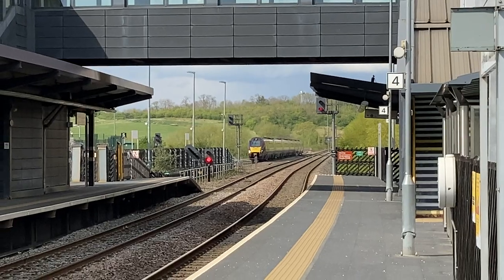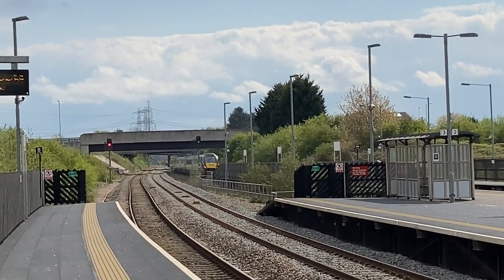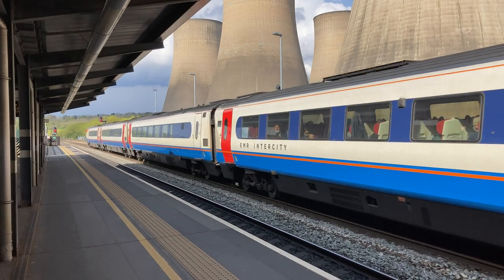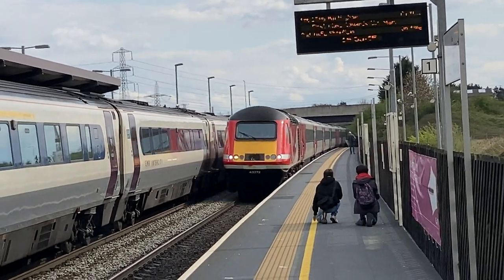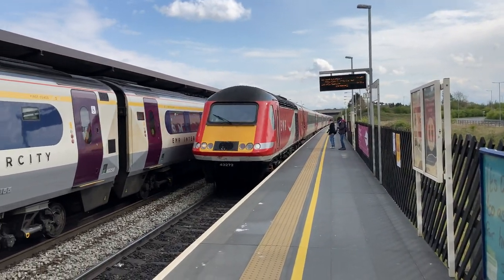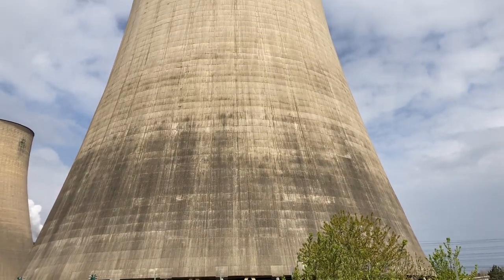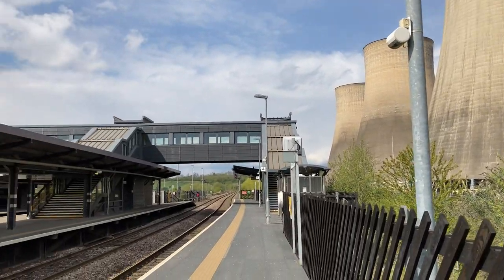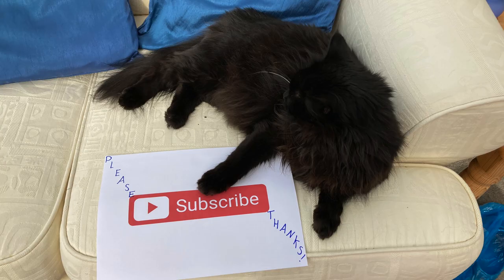Facts With Boom For: East Midlands Parkway & Ratcliffe-on-Soar Power Station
This video is full of facts about East Midlands Parkway train station and Ratcliffe-on-Soar power station. I hope you enjoy.

County: Nottinghamshire

About me:
Hi there, I am Boom the Railway Cat and I make train and other types of videos that I hope everyone will enjoy. I upload at 5:00 pm on a Wednesday and 10:00 am on a Saturday UK time.

This video was filmed following Government guidelines. Remember to stay alert if you need to travel. All dates are UK style: DD/MM/YYYY.